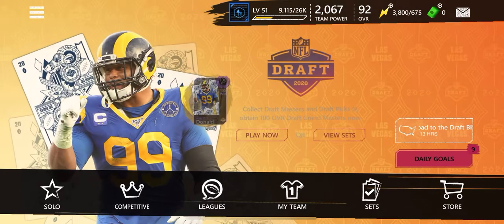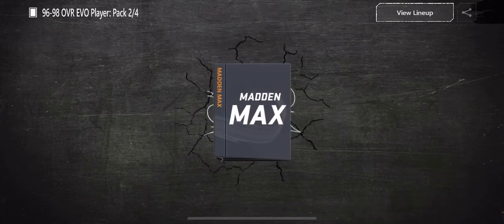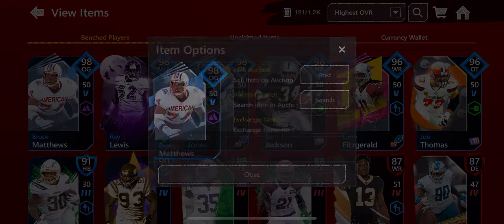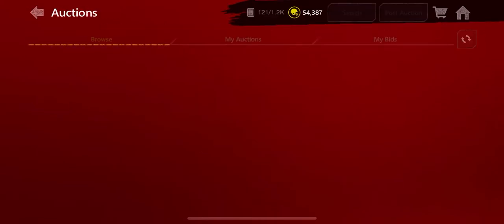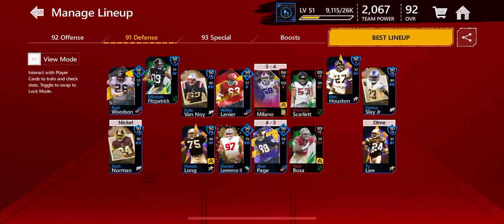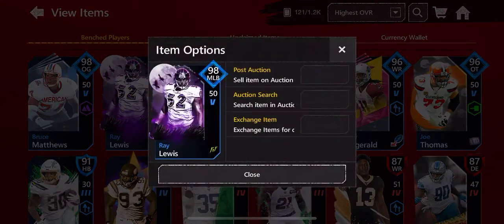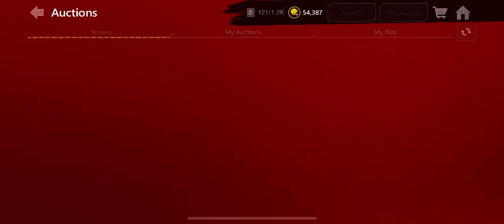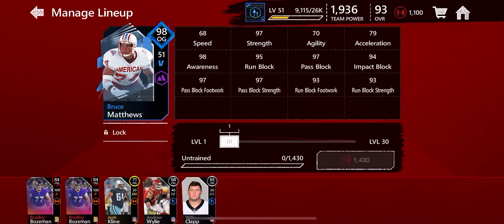4 Madden Max pack 96-98 evo